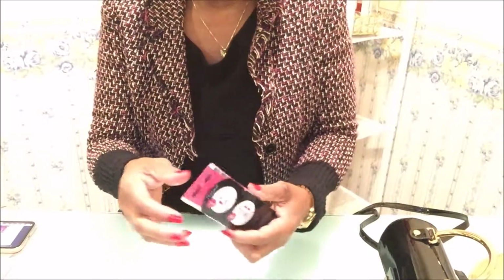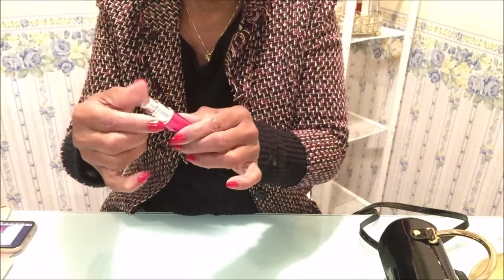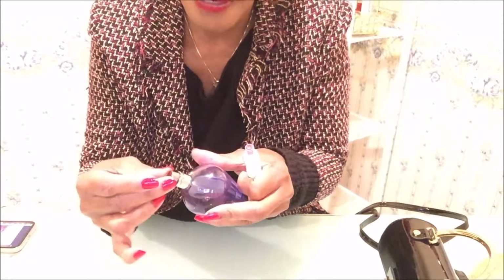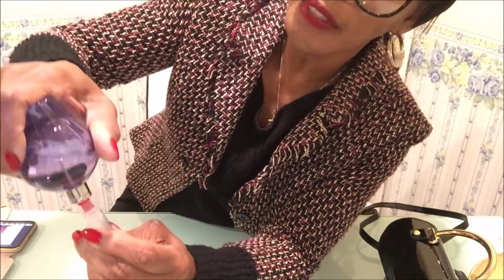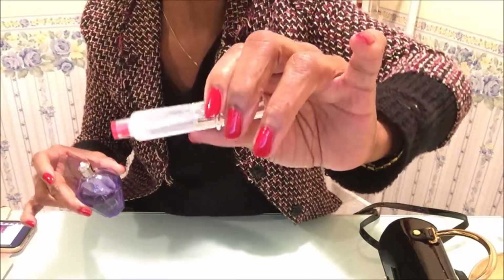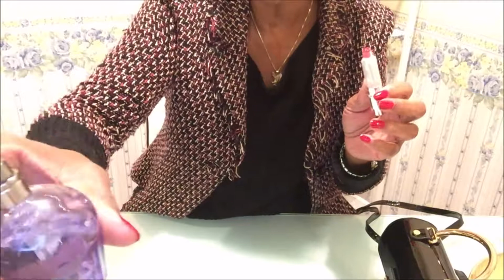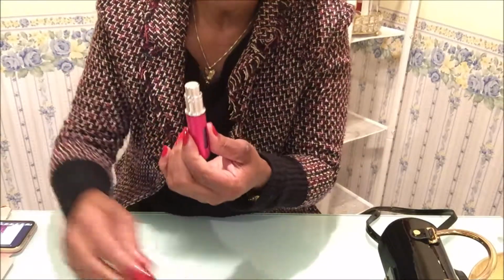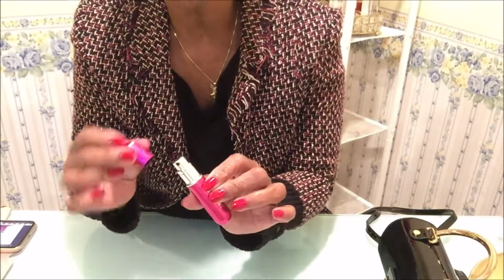Travalo, Travel in Style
Travalo, allows you to travel with the confidence of knowing that your fragrances will always be accessible.